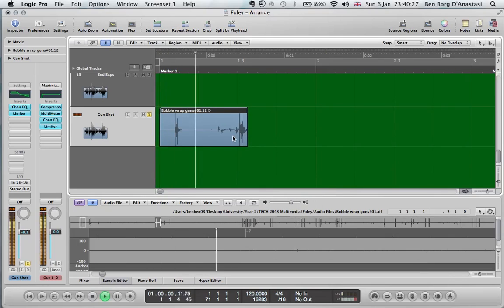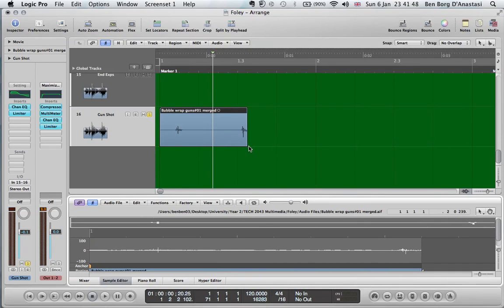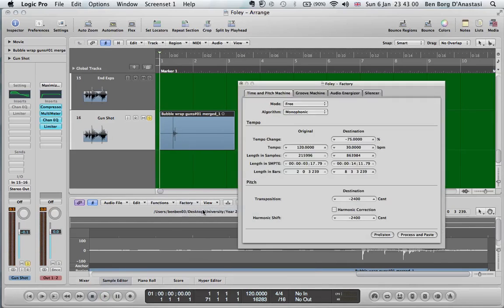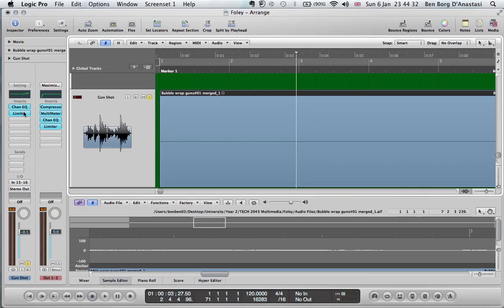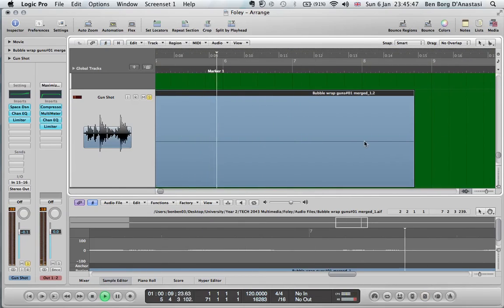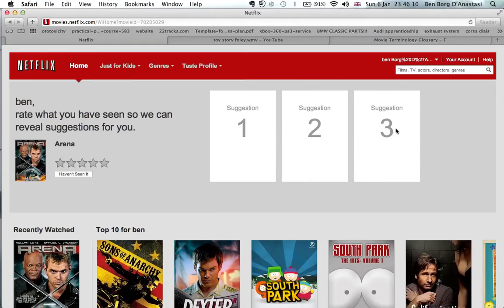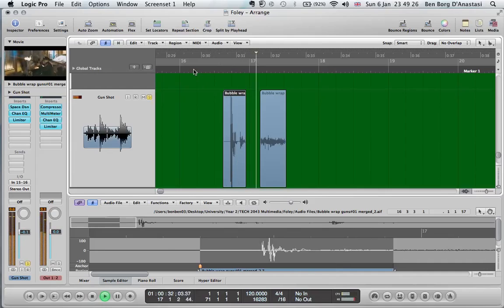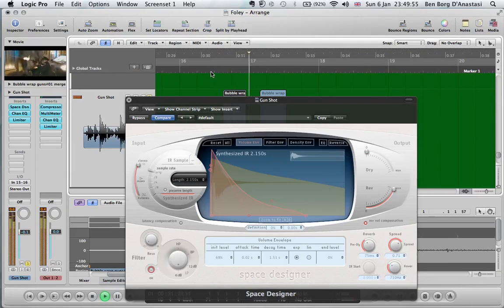3 Gunshot Explanation